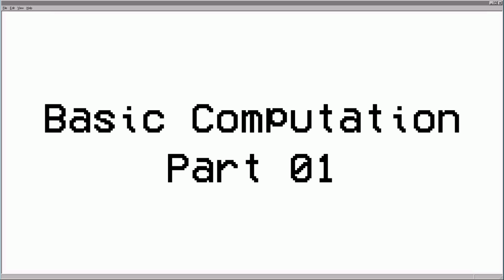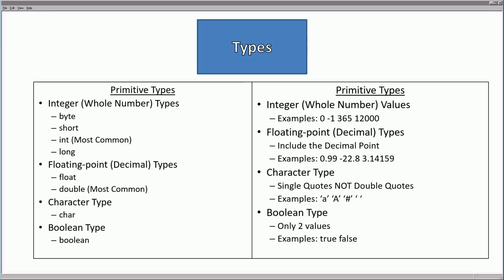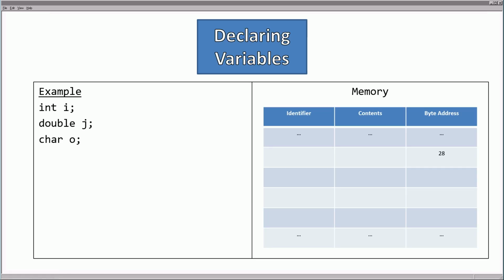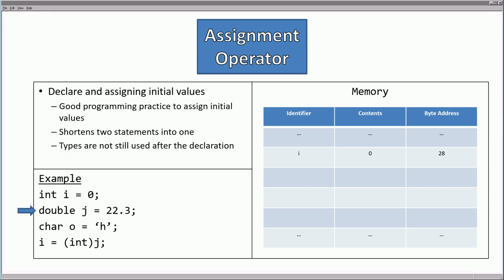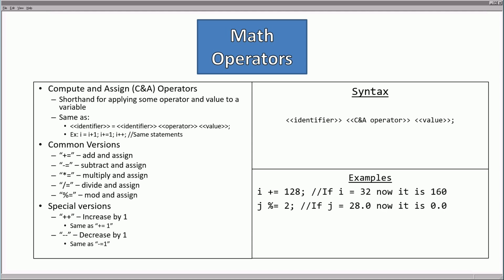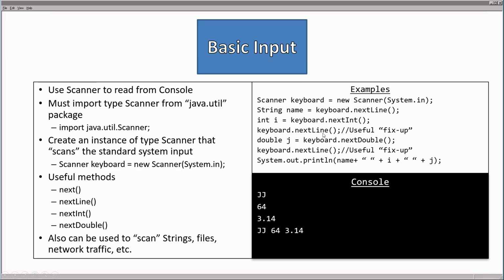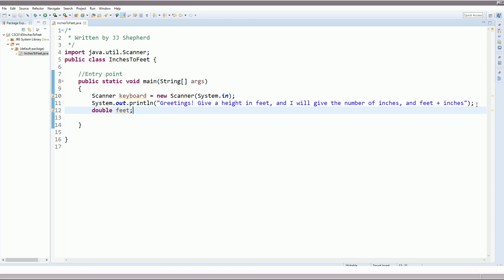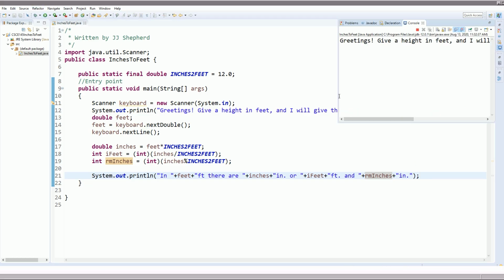CSCE145 S2026 01 Basic Computing Part 01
In this recorded lecture, we introduce basic computation by exploring data, variables, and constants.